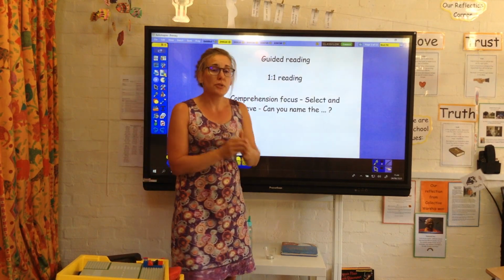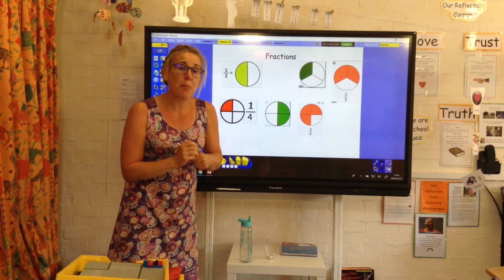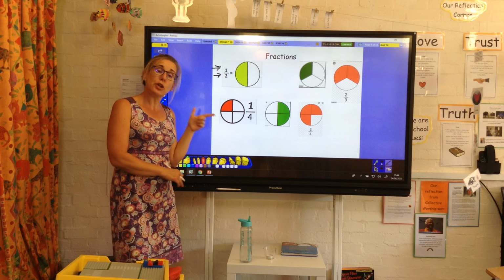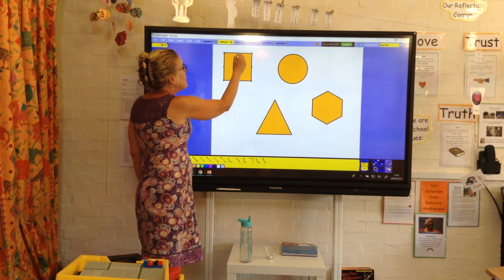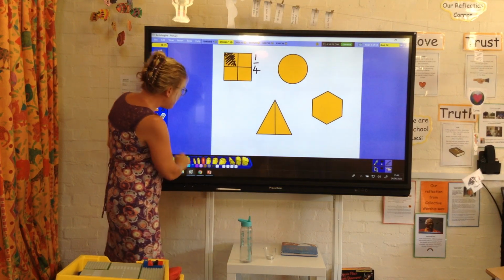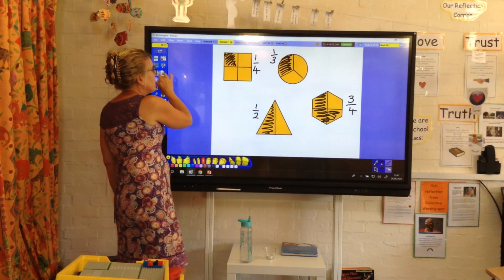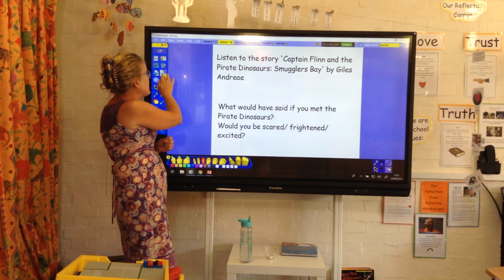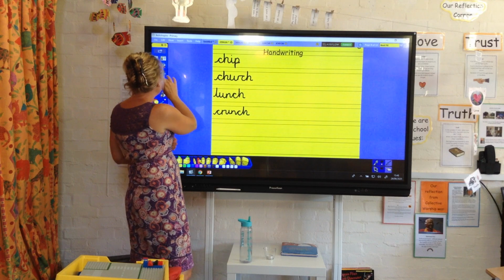Monday 29th June 2020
Instructions for Monday 29th June from Yellow Munns